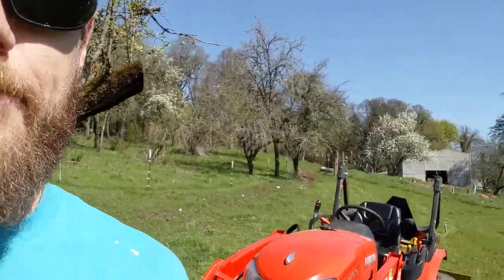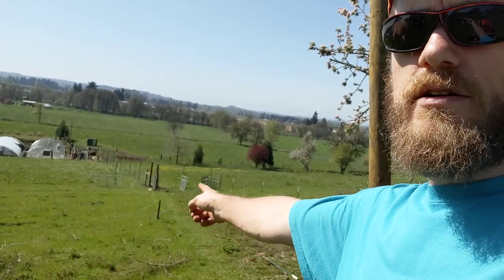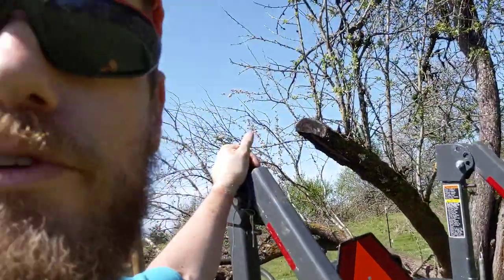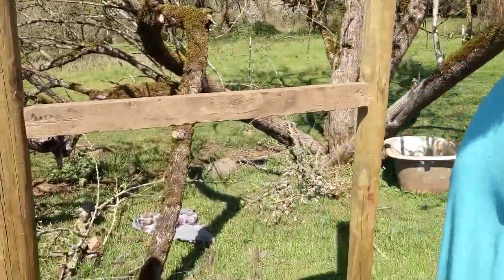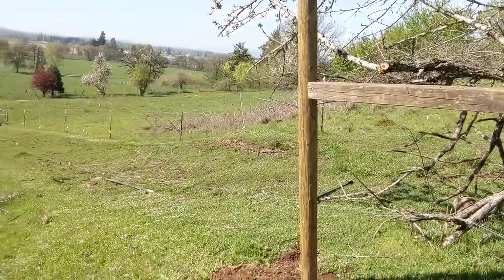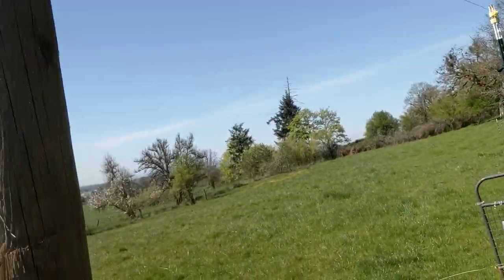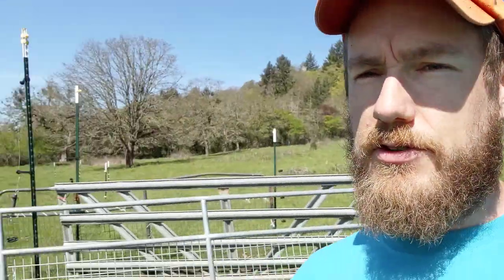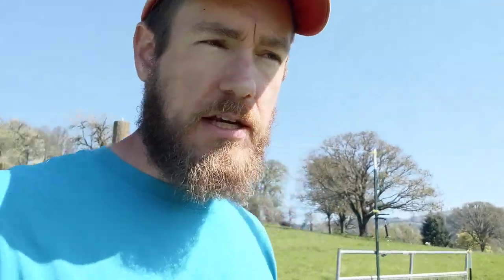S2E6: Deer Fence Build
Basics on how to build a fence to keep deer out and livestock in